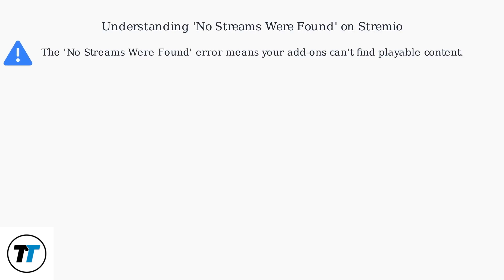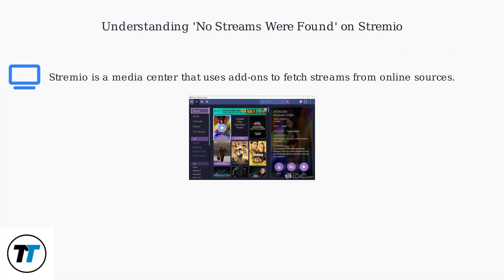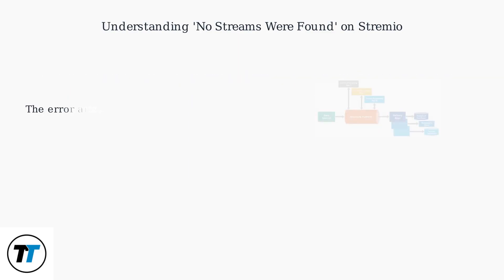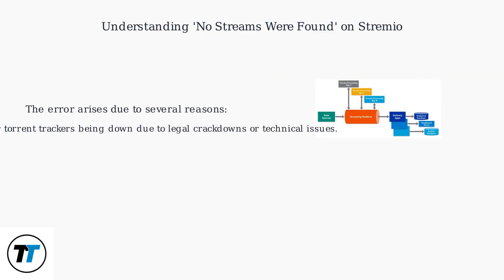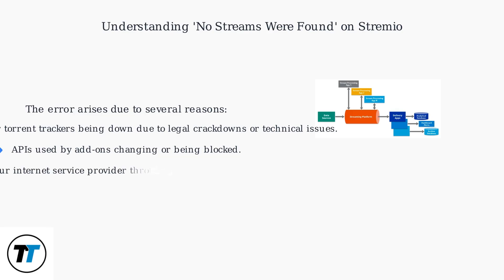How To Fix Stremio Add-ons Not Working – “No Streams Were Found”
Learn how to fix Stremio add-ons not working and the “No Streams Were Found” error. Follow easy steps to troubleshoot add-ons, update settings, and get Stremio streaming movies and shows again.

The content on Toggle Tutor is provided for educational and informational purposes only. While we make every effort to ensure accuracy in our tutorials, guides, and troubleshooting for gadgets, apps, and online tools, technology evolves quickly—features, interfaces, and policies can change across devices and services.

Please confirm details using official documentation or contact customer support for the latest and most relevant guidance. The creator is not liable for any issues, losses, or damages resulting from the use or misuse of this content. Your actions are at your own discretion and risk.

Some visuals (images, icons, screenshots) may be sourced from third-party platforms for educational/illustrative purposes.

We are not certified experts, financial advisors, or legal professionals, and nothing herein constitutes financial, legal, tax, or professional advice. Content may become outdated or include inadvertent errors over time.

Viewers should use independent judgment and consult qualified professionals when appropriate. Do not rely solely on this content for decisions involving legal, financial, medical, safety-critical, or complex technical matters.